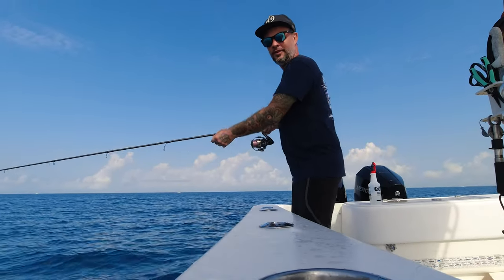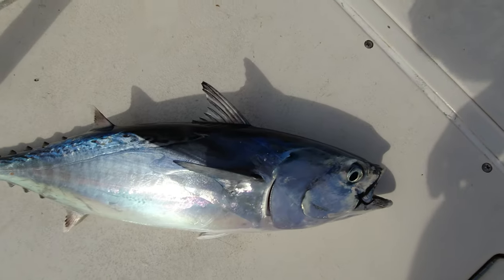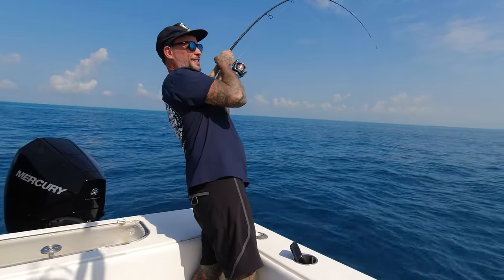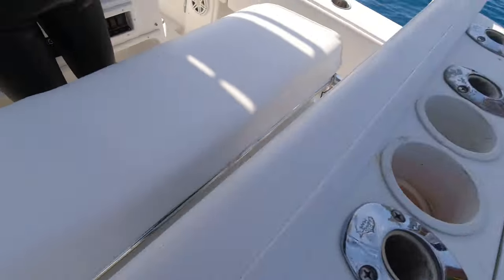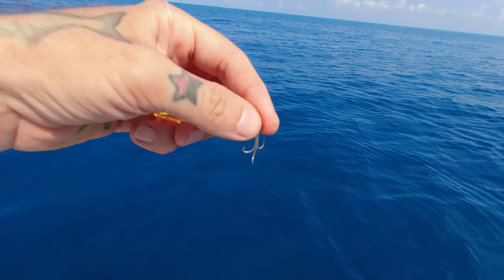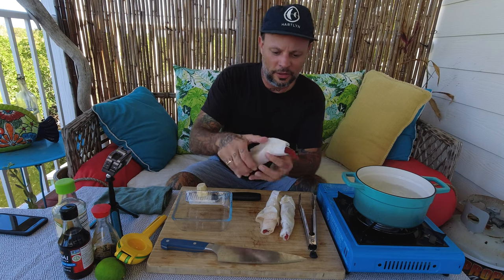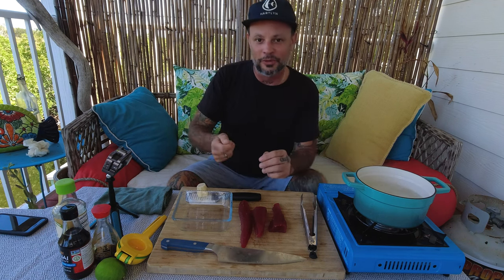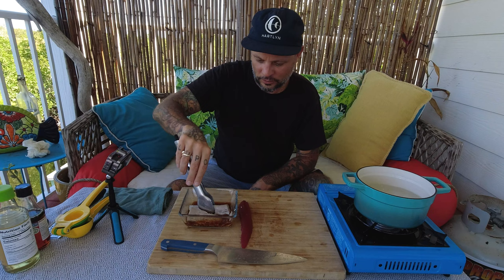Are Bonita Fish Big? False Albacore Catch Clean Cook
I was driving the boat for Aaron while he dove for wahoo and decided to do a little jigging. My target was Bonita. Normally treated as bait, I show you that how you treat your fish makes all the difference in the world and make raw Bonita rice bowls